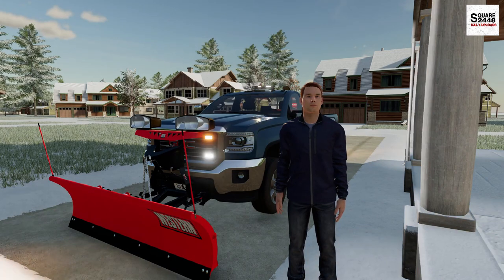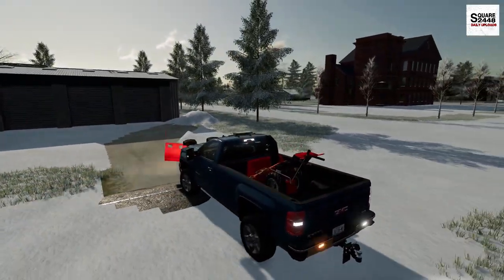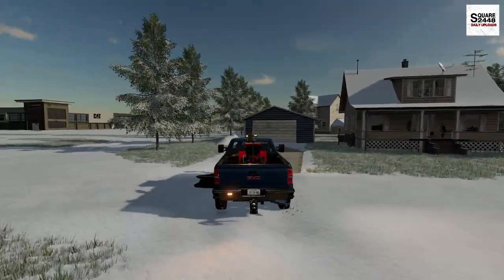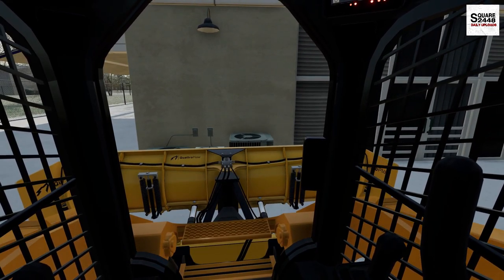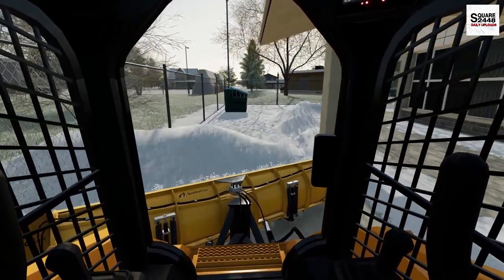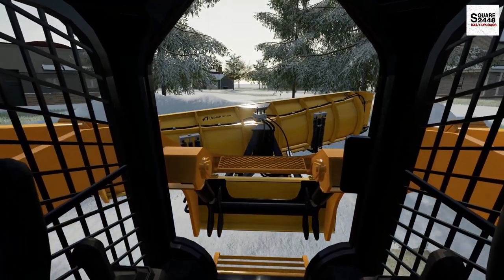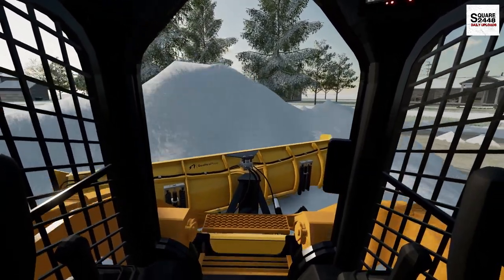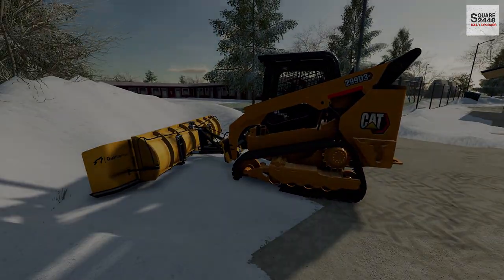Snow Plowing At Ford Dealership! | FS22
Today we are snow plowing in Farming Simulator 22!